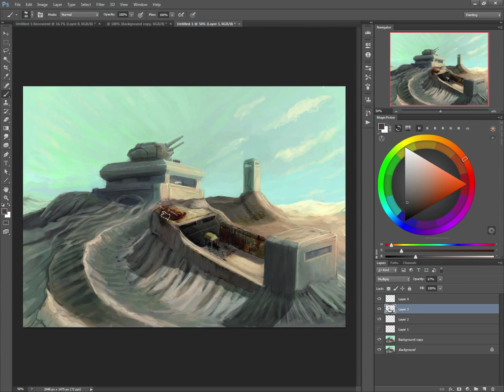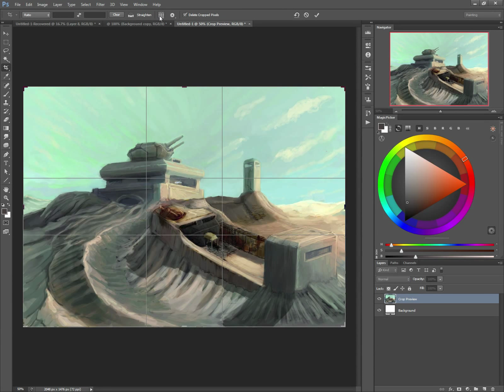Ernest Van Aken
Facebook level up art critique permission given by Ernest Van Aken